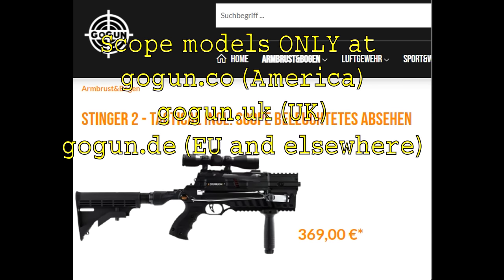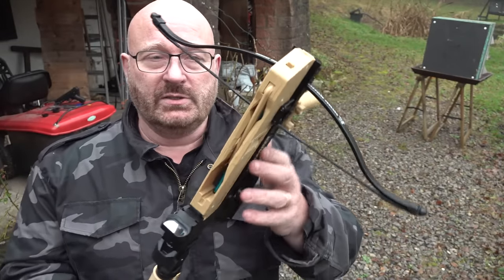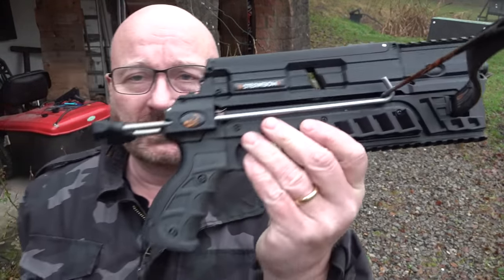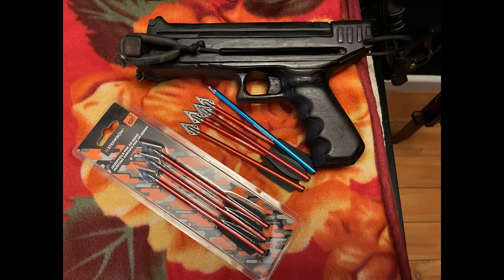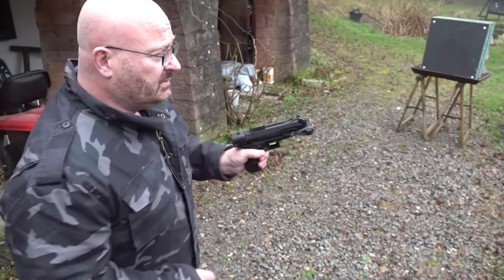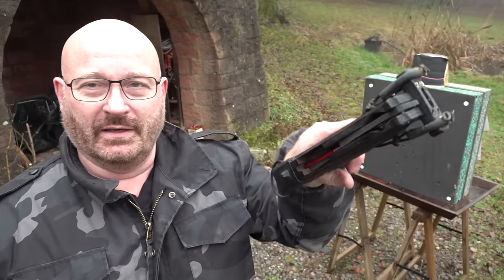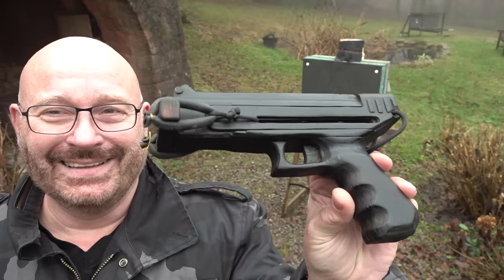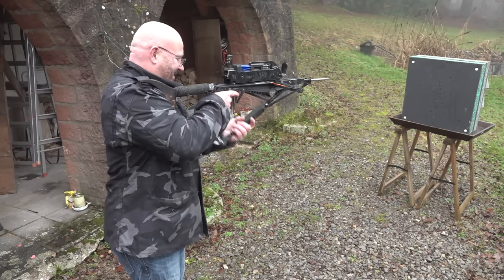Tiny but Lethal: Homemade Pistol Crossbow!